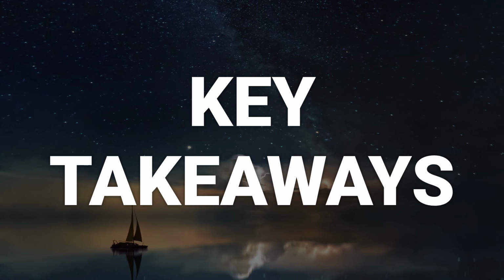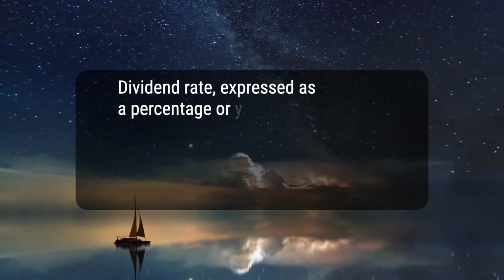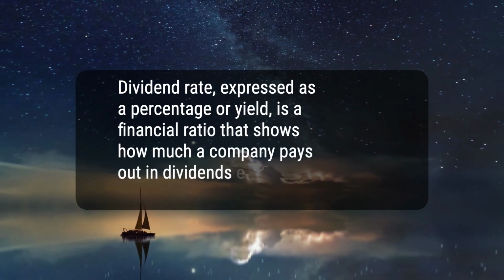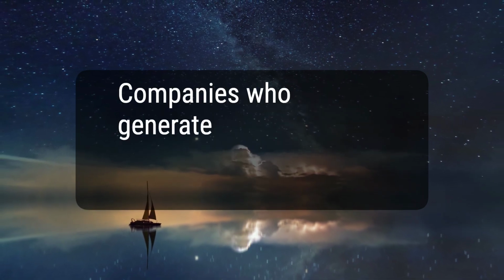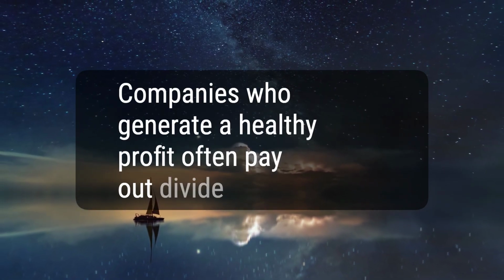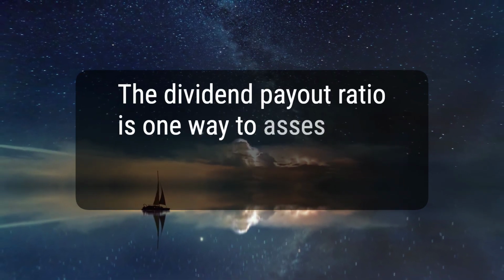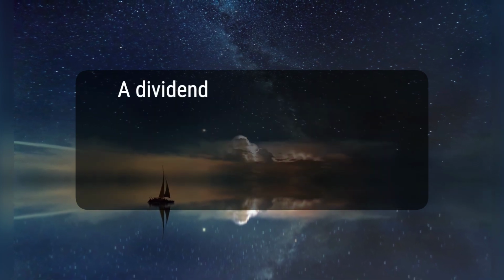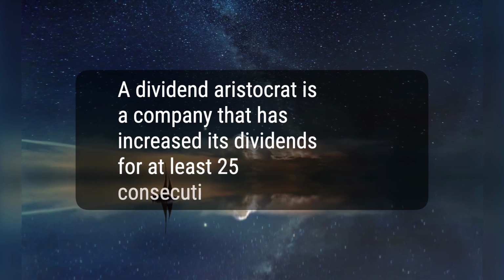Dividend Rate Definition, Formula & Explanation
The dividend rate is the total expected dividend payments from an investment, fund, or portfolio expressed on an annualized basis plus any additional non-recurring dividends that an investor may receive during that period. It is closely related to dividend yield and is sometimes used interchangeably. The dividend rate is an estimate of the dividend-only return of an investment such as on a stock or mutual fund. The calculation of the dividend rate involves multiplying the most recent periodic dividend payments by the number of payment periods in one year.
2d6c